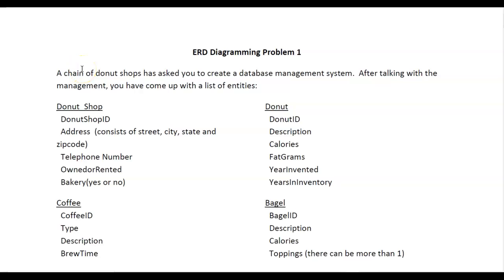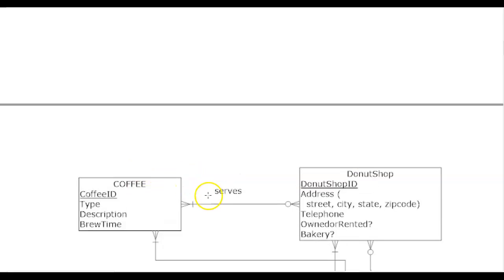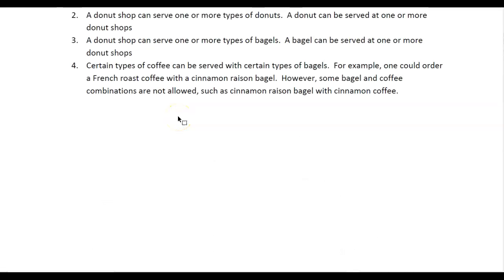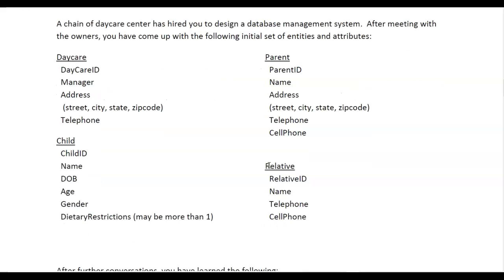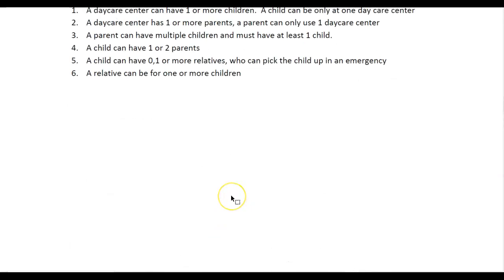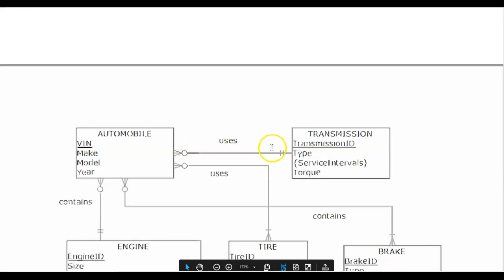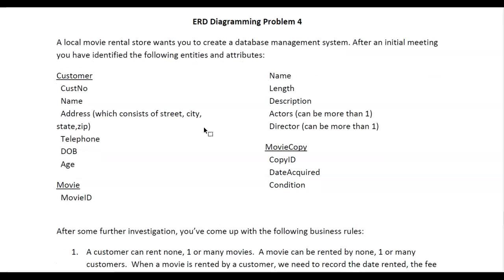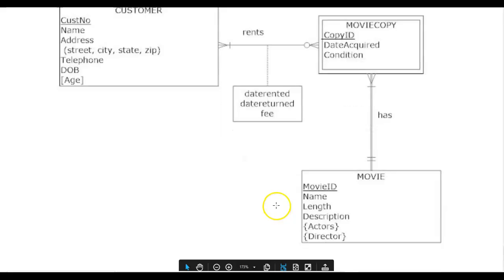Homework 2.1 Review